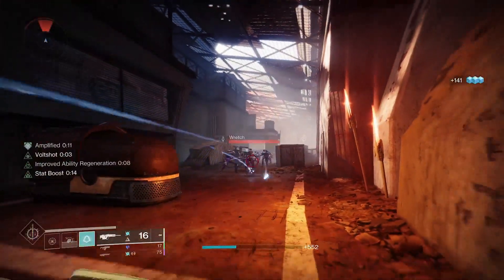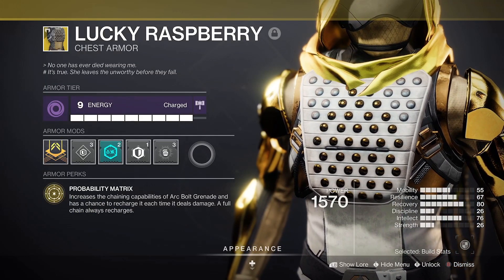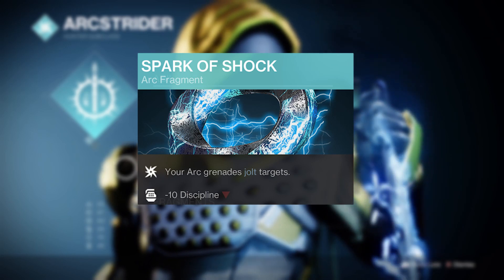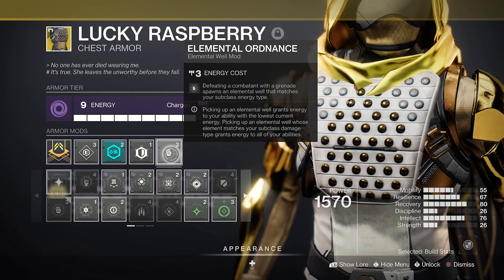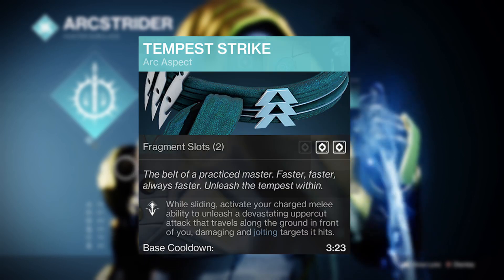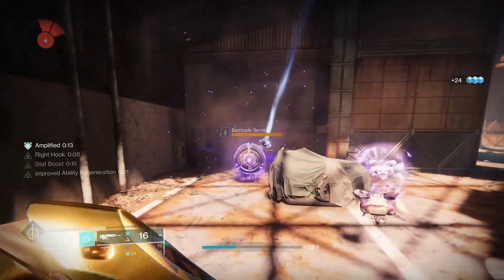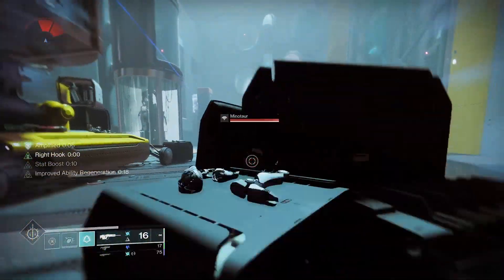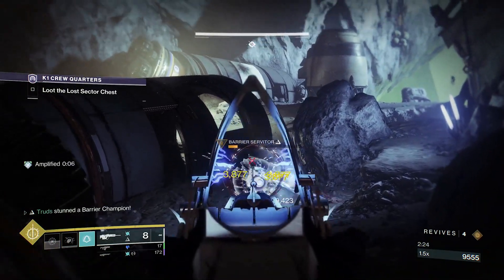Lucky Raspberry is Absolutely DEVASTATING! - Hunter Arc 3.0 Build - Destiny 2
This is the Exotic Arc 3.0 Hunter Build that has INSTANT ABILITIES, Unlimited Jolt Chain Lightning Arcbolt Grenades with the Lucky Raspberry Arc 3.0 Hunter Build in Season 18, Season of Plunder for Destiny 2. Lucky Raspberry gives you unlimited Chain Lightning Arcbolt Grenades letting you melt Champions, Bosses and Huge Areas of enemies in Destiny 2 with the best Arc 3.0 Hunter Arcstrider Aspects and Fragments including the Spark of Shock and Spark of Ions, along with Lightning Strikes Twice seasonal artifact mod, for a devastating arc hunter grenade build, for maximum ability spam in Destiny 2

- its_Truds